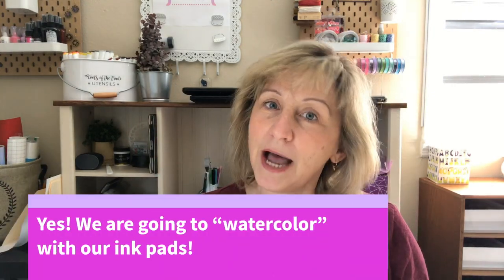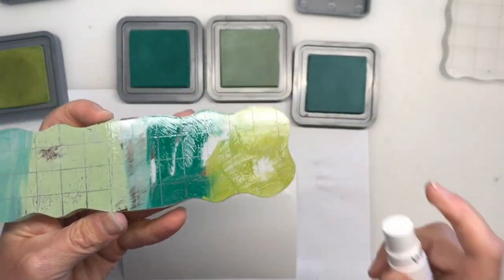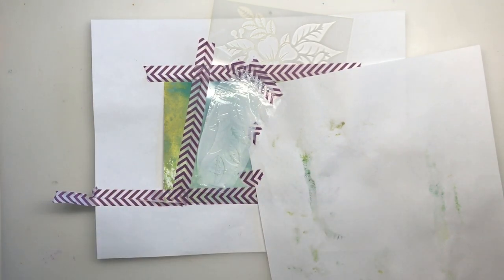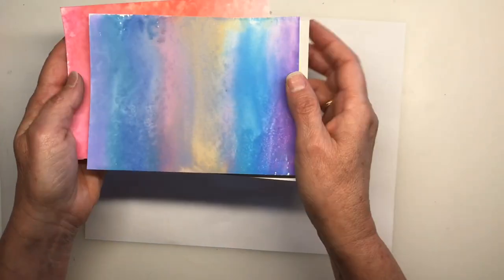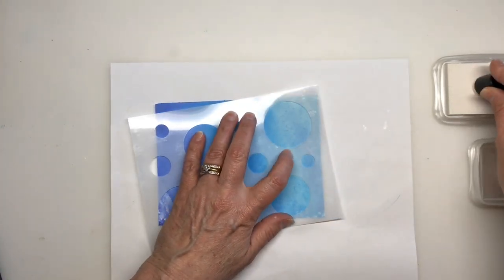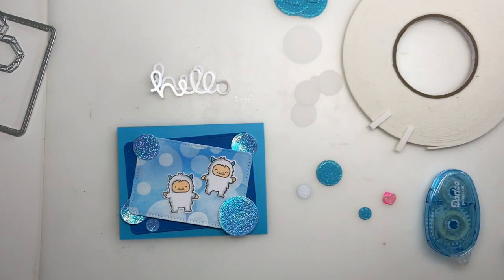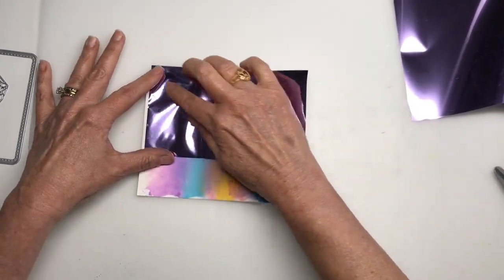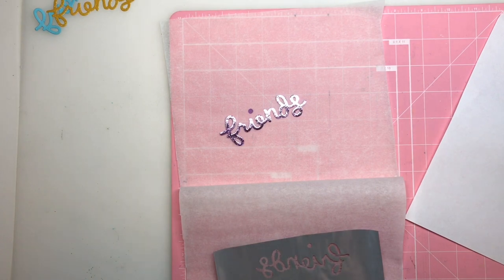Card making with Kim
Hi Everybody!
Come stamp along with me and use some of your cache of crafting supplies.  Which card or technique is your favorite?  I will demonstrate lots of techniques and give you tips on how to make some handmade greetings for friends and family. Nothing beats a happy mail day in these times of social distancing! We will make a variety of backgrounds that you can use to create fun, whimsical and even beautiful cards.

This post contains some affiliate links for your convenience (which means if you make a purchase after clicking a link I will earn a small commission but it won’t cost you a penny more)!  Read my full privacy and disclosure policy

If you’d like to see more projects like these then please visit me

And I hope you will join us at our Facebook Group
We would love for you to share your creations.  (No promoting other channels, links or blogs)

Supplies:

*Watercolor Paper (It really needs to be on watercolor type paper to get the effects you see here.)
*Variety 4 pack of Tim Holtz Distress Oxide Inks to get you started. This is more of a rainbow type variety pack.
(Note that I am using Distress OXIDE inks.  They are different from regular Distress inks.
*Acrylic Blocks
*Finger Daubers
*White Ink Pad
*Deco Foil Transfer Gel Duo
Assorted Deco Foil Color Pack (Yes, nail foil can be used - cheaper but way smaller pieces)
Palette Knife set (This set is way nicer and same price as my plastic set)
*25 piece Stencil set (This is a big, awesome set, such a bargain!)
*Nested Circle Die set
*Lawn Fawn “Hello” Die
*Script “Hello” and word die bundle
*Lawn Fawn Yeti stamps and die bundle
*Foam Tape
*Zig two way glue pen (BEST EVER in my opinion)
*Wax Pencil for picking up rhinestones and sequins
*Nuvo Crystal Drops
*Minc Reactive Toner Mist
(to adhere foil accents using a portable laminator)
*3M portable laminator
(perfect for hot foiling as well as laminating - a very handy crafty gadget)

I would love for you to see what other projects I have going.  I even throw out  TikTok on occasion (gasp) Not to mention (but of course I am going to, LOL)  my brand new Etsy shop of miniatures.